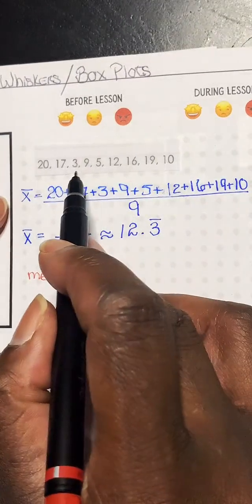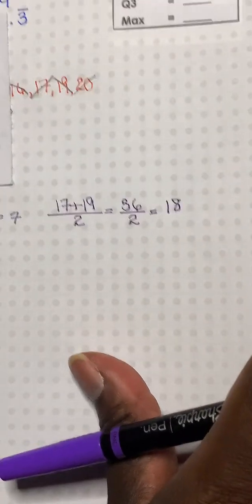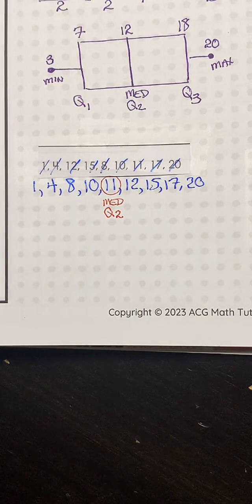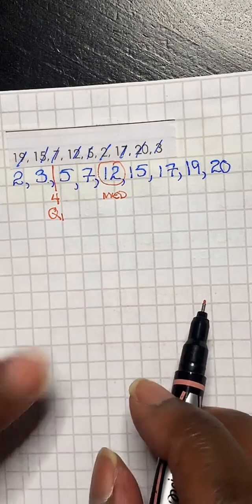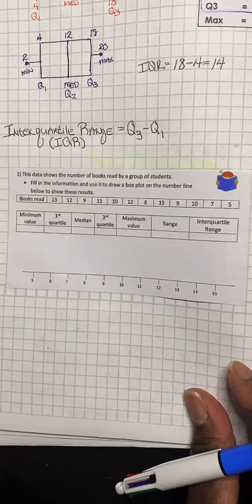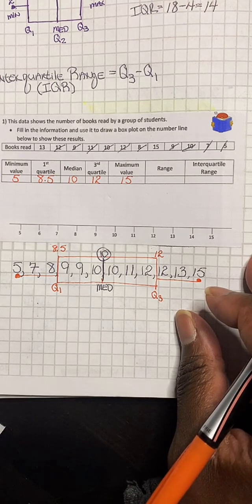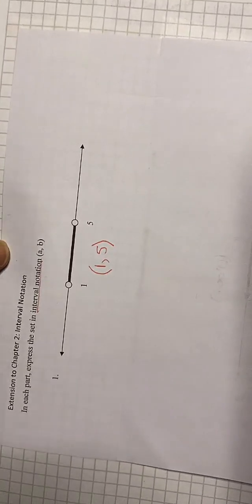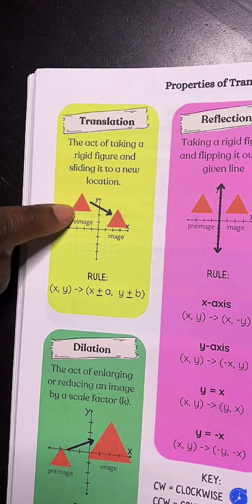Box-and-Whisker Plots Explained | How to Graph Box Plots Step-by-Step May 28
In this video, I’ll show you how to create and interpret box-and-whisker plots (also known as box plots). We’ll walk through each step—from organizing data to finding the five-number summary—so you can graph with confidence and understand what the plot is telling you.

What You'll Learn:
– What a box-and-whisker plot shows
– How to find the five-number summary (min, Q1, median, Q3, max)
– How to plot data accurately on a number line
– How to describe the spread and distribution of data
– Practice problems with simple, real-world data

Summer Math Prep Course (Live on Zoom)
Join a 12-week supportive course designed to help you master GED, ASVAB, and TEAS math with replays and guided notes.

Audrey’s Notes: Test Prep Edition
A guided notebook filled with structured space for notes and practice, made to match the topics in this course.

The Ultimate Math Notebooks (3rd–Adult)
Organized notebooks designed for learners who want clarity, structure, and confidence across all grade levels.

Great for:

* Algebra and data review
* Homeschool and adult learners
* Anyone learning statistics for the first time